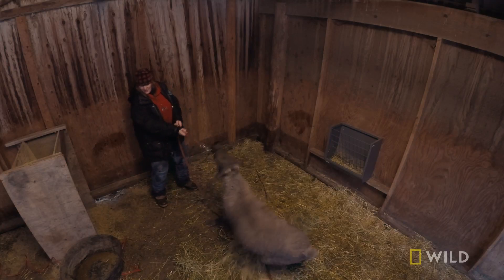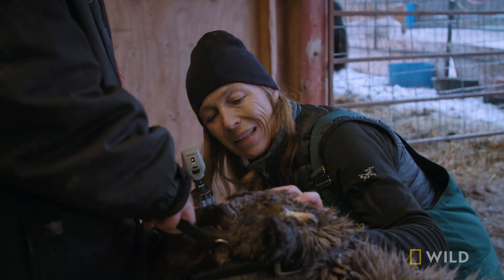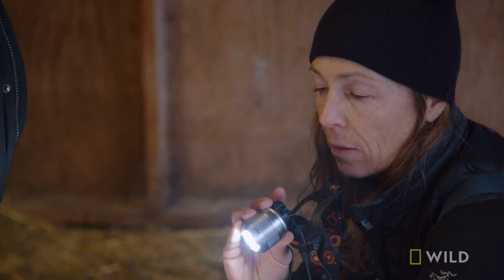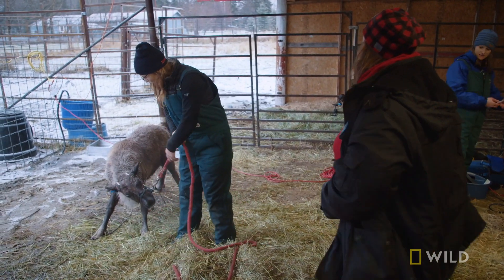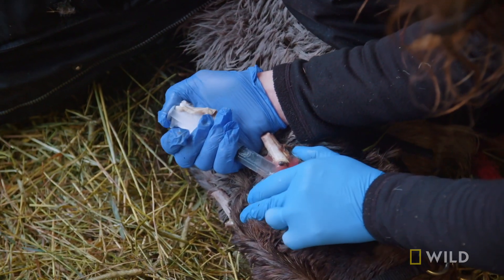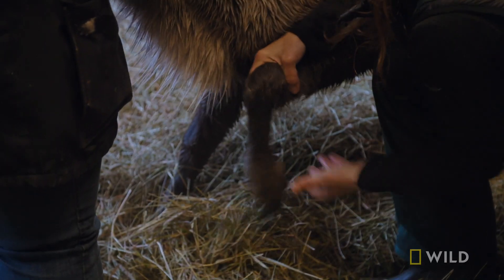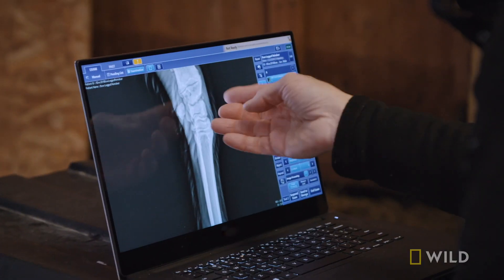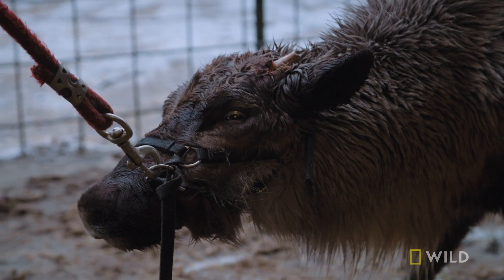Helping Rudolph the Reindeer | Dr. Oakley, Yukon Vet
Rudolph the reindeer has a lot of health problems and Dr. Oakley comes to the farm to try to figure out what's going on.